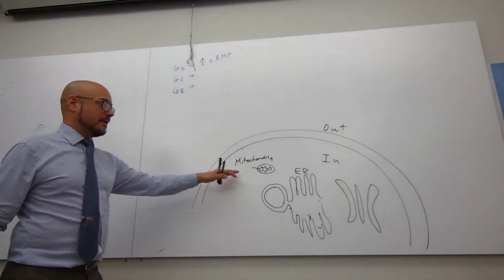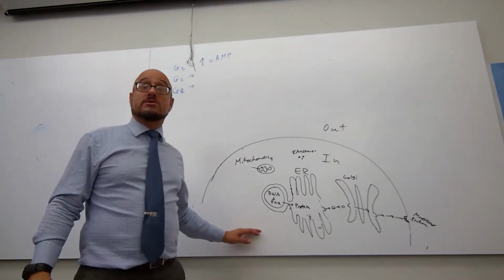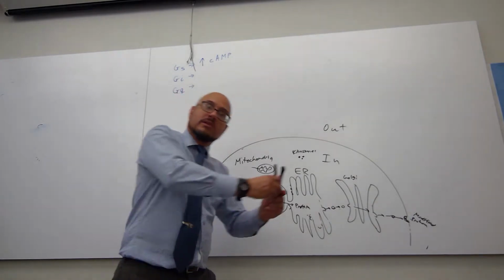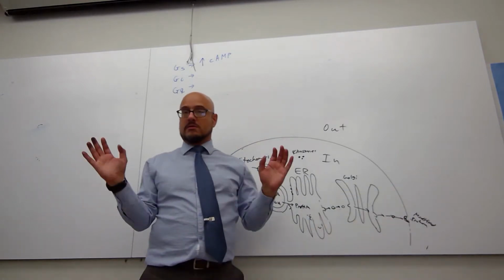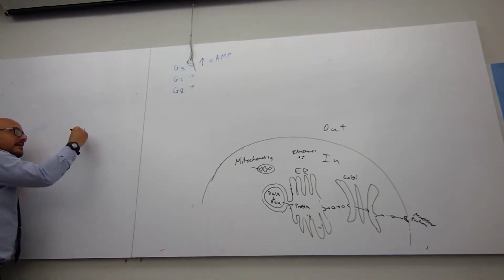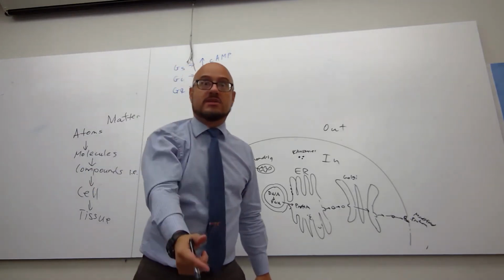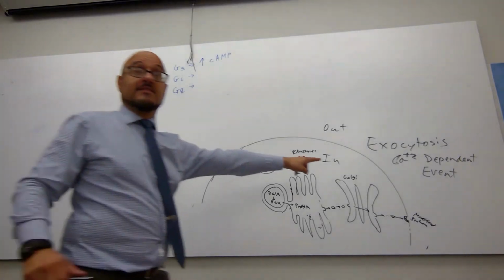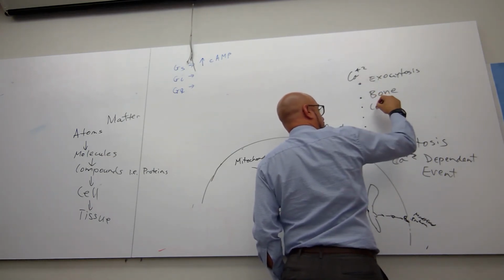Cell Part 1.2